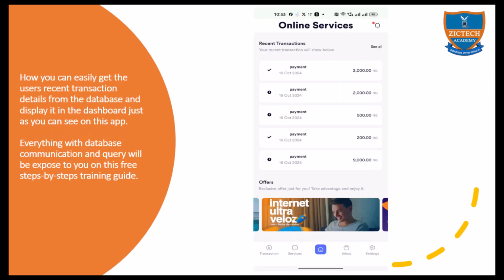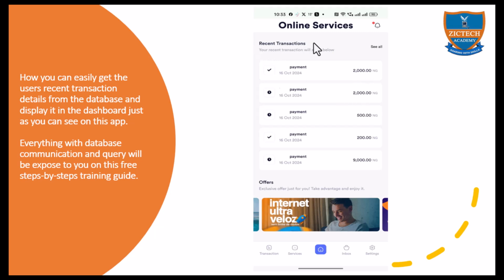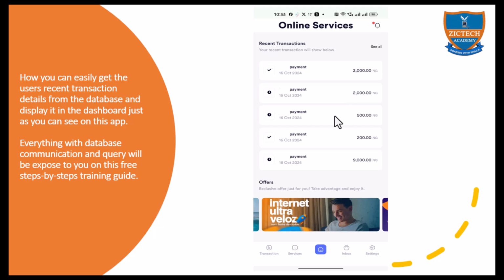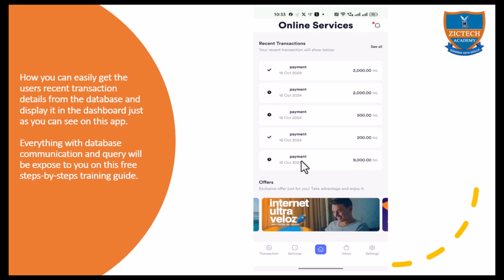Mastered Coding in 3 Months with this Free Online Class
Mastered Coding in 3 three months with this free online class Training for a life changing experience with this step-by-step video guide (6).

Ensure to watch order videos on this series to understand it from the start to the end so you can follow along.

Join me as I take you on this amending free training course for advanced web app development, from basic user experience design to security measures and deployment to a live server. You'll learn how to attract users, keep them engaged, and ensure your business stands out in a crowded marketplace with the skill that you will gain watching these videos on this channel..

📌 In This Video, You'll Learn:

Advance PHP, HTML, CSS, AJAX, JQUERY, MYSQLI, DATABASE DESIGN, DATABASE QUERY, PUSH NOTIFICATION, AND MANY MORE...

If you find this video helpful, please give it a thumbs up 👍 and share your thoughts or questions in the comments below!

information we learned from IT real-world problem solving solutions, online resources, and tests that we've run.

Training App Features
#5 Shocking
Successful Mobile Laon App
Mobile Wallet App Development
Fintech App Development
Mobile Payment Solutions
User Experience in Apps
App Security Best Practices
Mobile Wallet Design Tips
User Acquisition Strategies
Payment Processing Insights
App Marketing Techniques
Developing Fintech Apps
Mobile App Monetization
Case Studies in App Development
Wallet App Features
Mobile App Trends 2024
Successful Loan Application Secrets
Fintech App Development
Mobile Payment Solutions
User Acquisition Strategies
Payment Processing Insights
App Marketing Techniques
Developing Fintech Apps
Mobile App Monetization